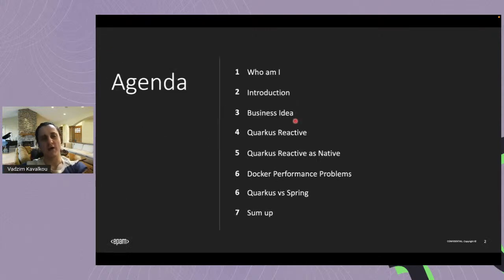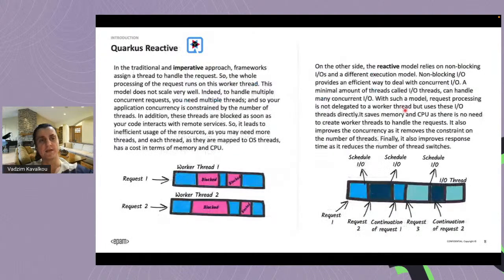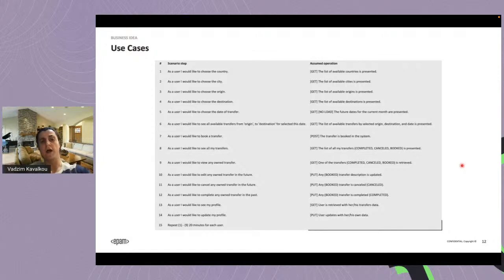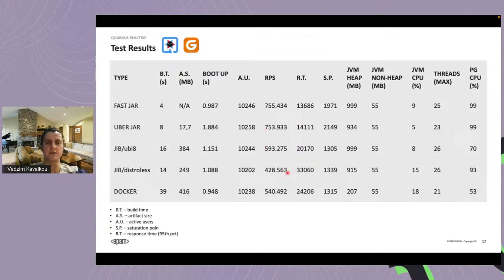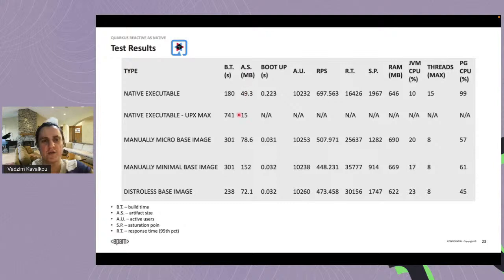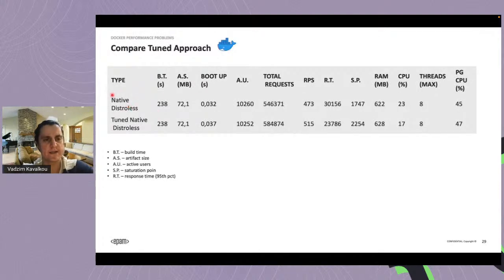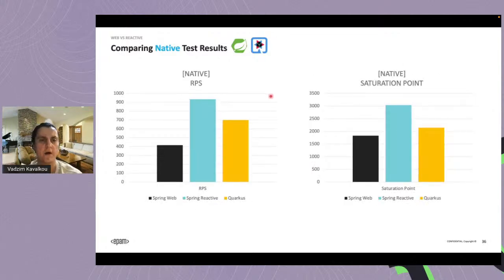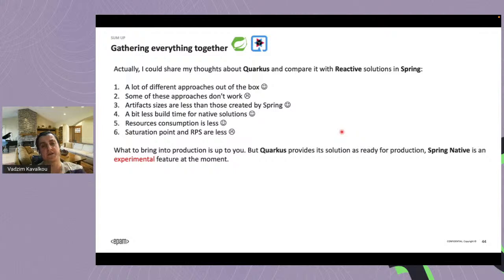Performance Battle 3: Quarkus Reactive vs Quarkus Reactive as Native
Speaker: Vadzim Kavalkou (Chief Software Engineer I, EPAM)

We will discuss:
The next step in my journey throw the jungles of frameworks is Quarkus. SUPERSONIC? SUBATOMIC?

Ok, Ok. Let's test it.

Before all, I would like to tell you that I would like to test the reactive approach due to the fact, that in previous research this solution brings us a pretty good system speed up.

So, I've taken a Quarkus Reactive + Reactive Postgres Client with its architecture.

I hope you are familiar with my previous performance results regarding the Spring Web (as Native), and Spring Reactive (as Native). If not, please take a look at it: